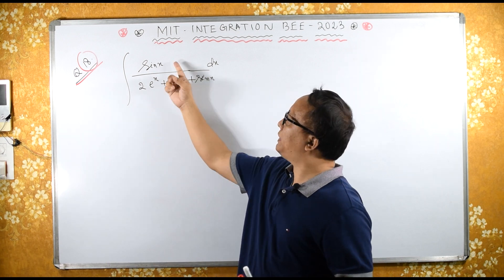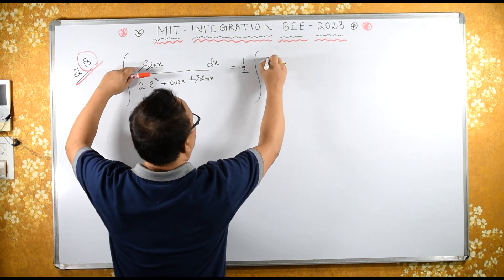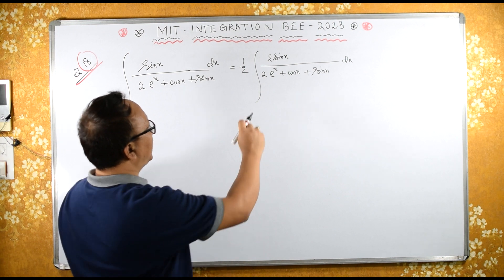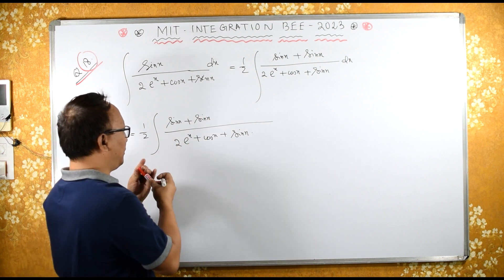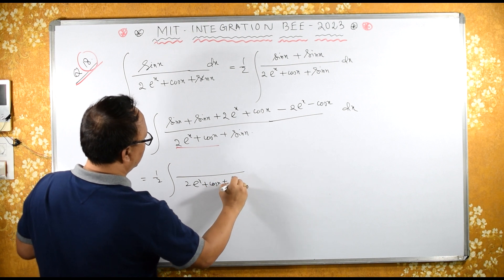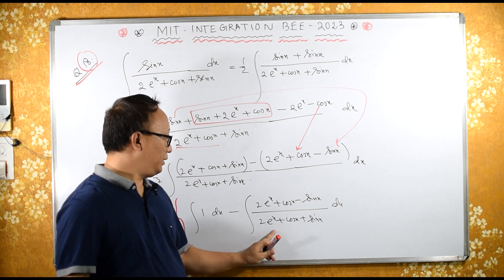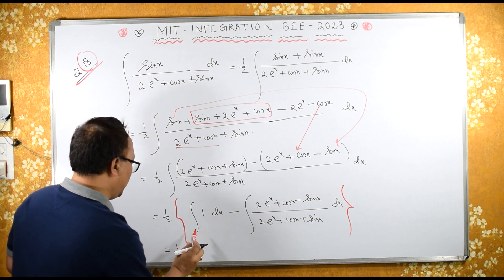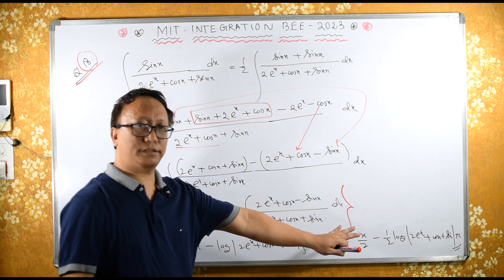MIT Integration 2023 , Q18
MIT Integration Bee Qualifying Exam -2023 :  Q. 18

Solving integral of sinx/{2e^x+cosx+sinx} dx